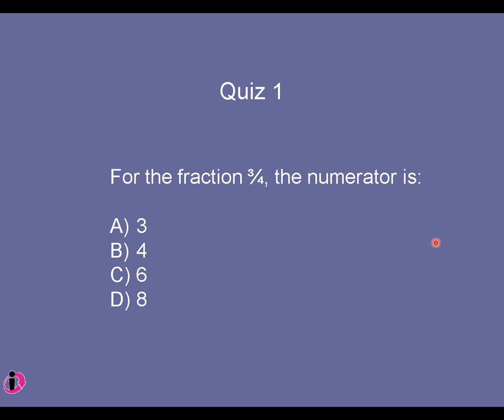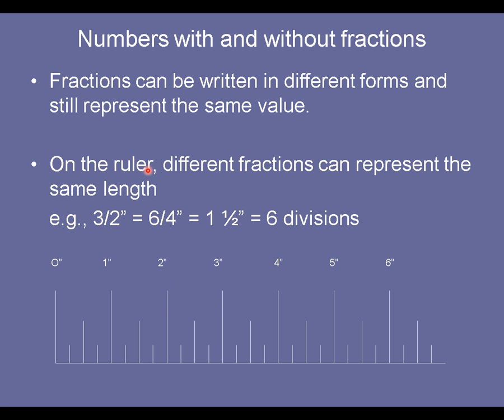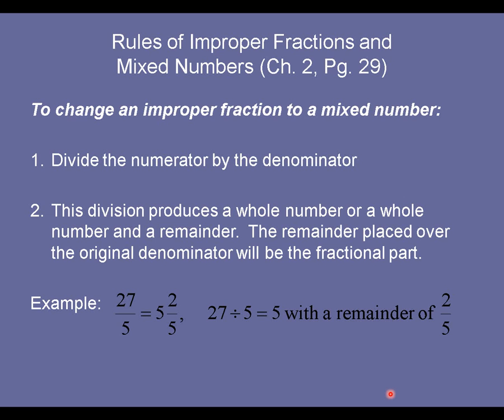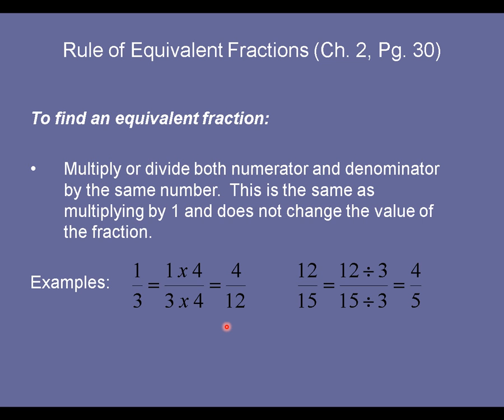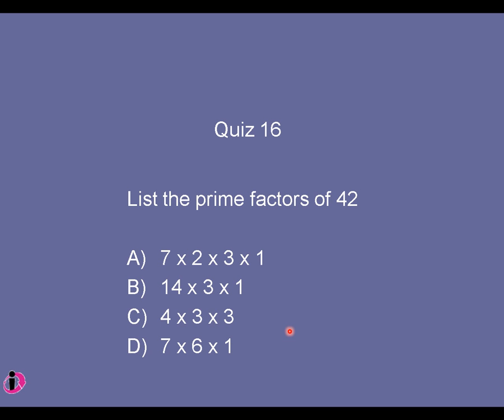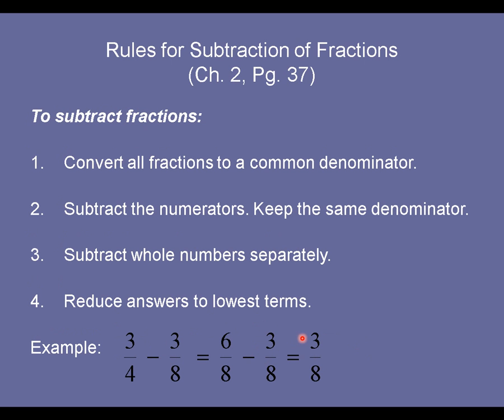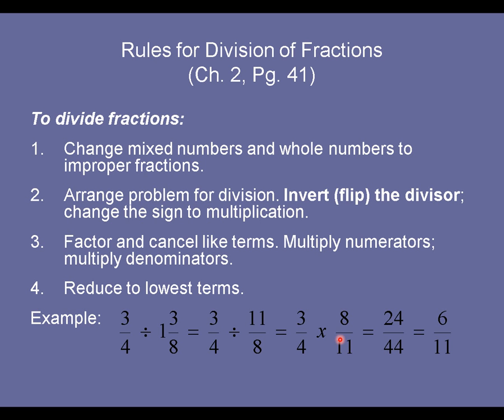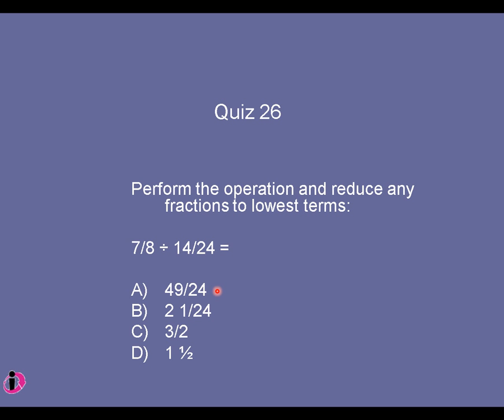Chapter 2 - Fractions (Fri, Jan 30, 2015)